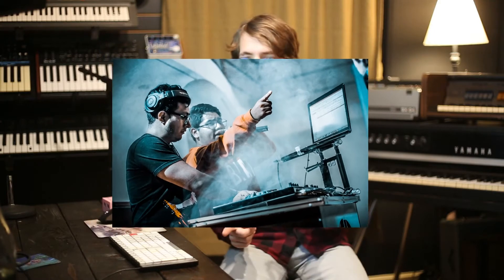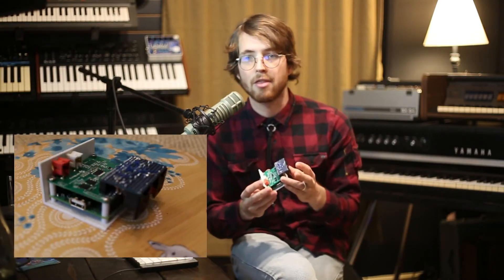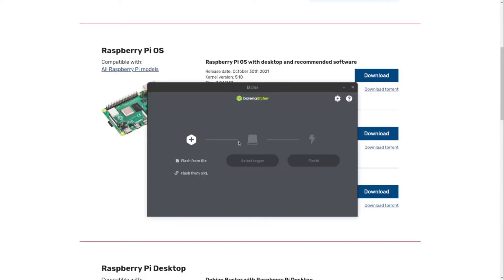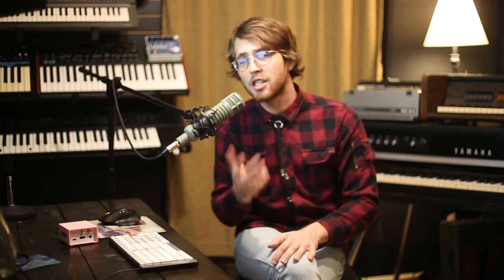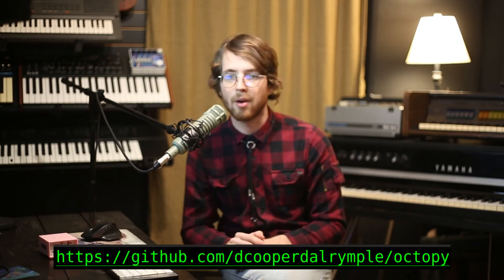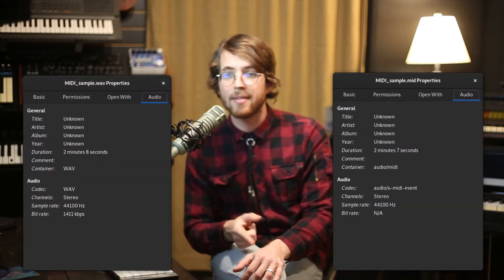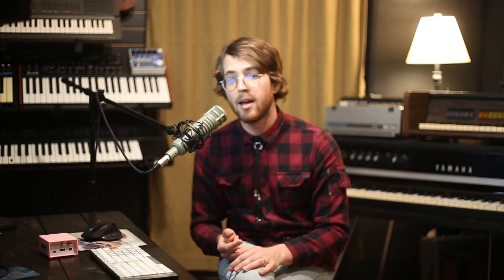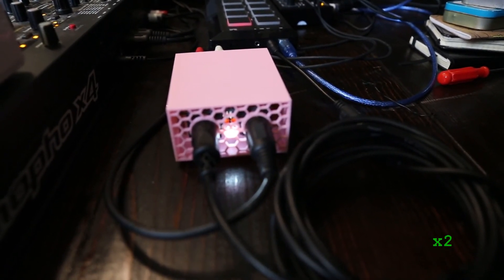Exploring the Octopy - A Raspberry Pi Audio/MIDI Sequencer for Live Music using Python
I've got a new project to share with you! Need an inexpensive way to sequence audio and midi together to synchronize your drum machines and keyboards on stage? The "Octopy" may be a good fit, and if you're a raspberry pi enthusiast like me, you might already have the equipment to get started laying around!